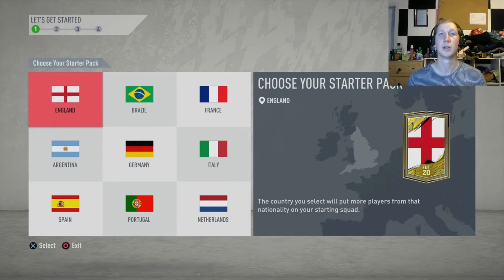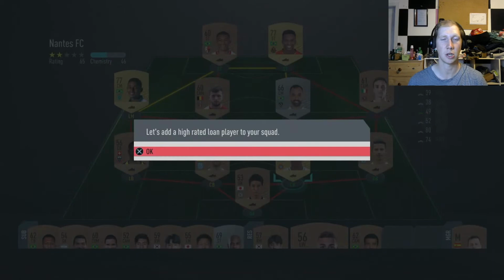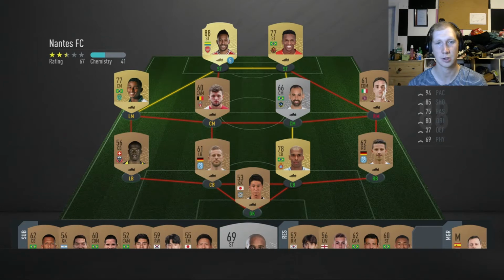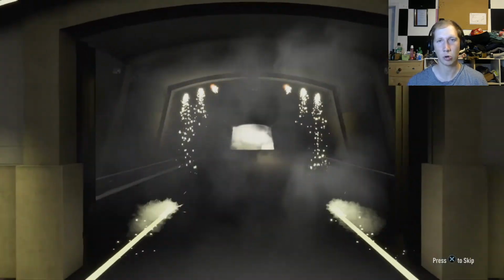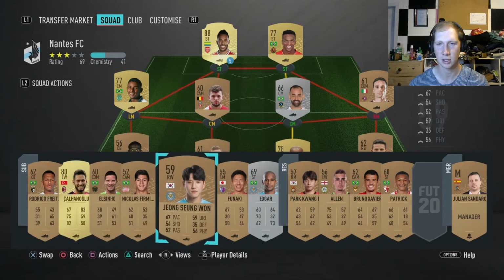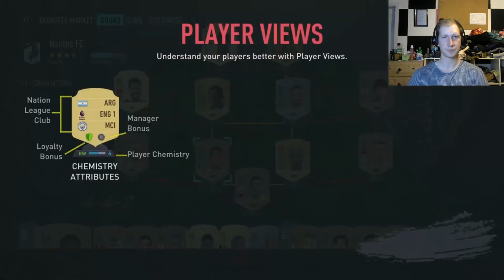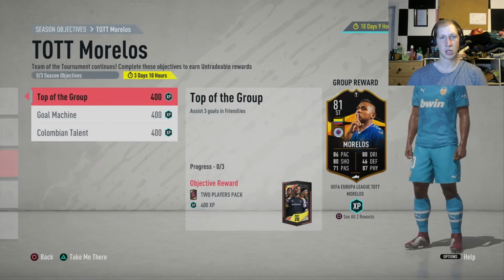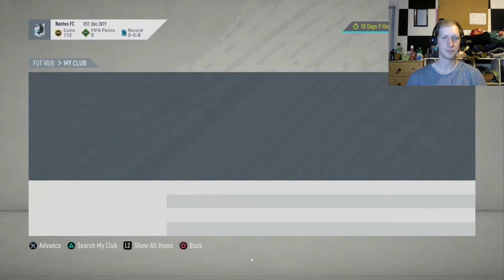EPISODE ONE! First Owner Road to Glory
The first Fifa 20 Ultimate Team First owner Road to Glory episode!